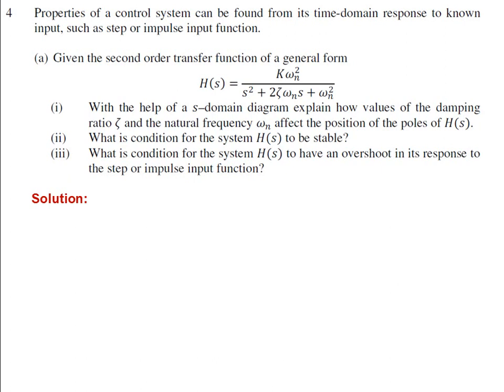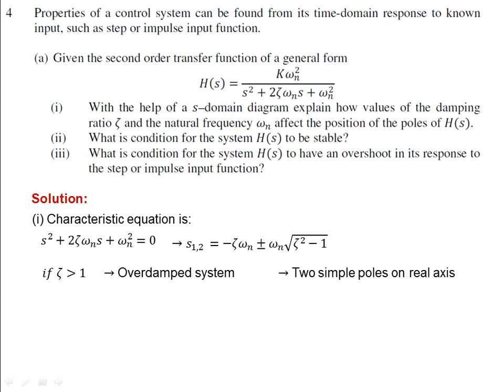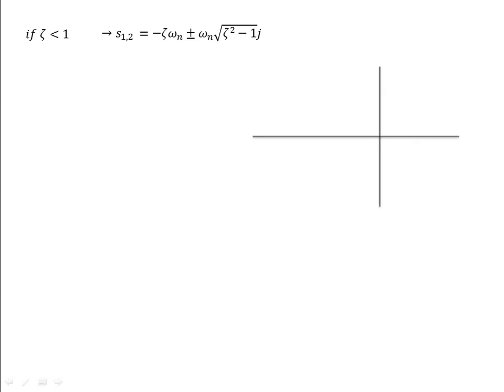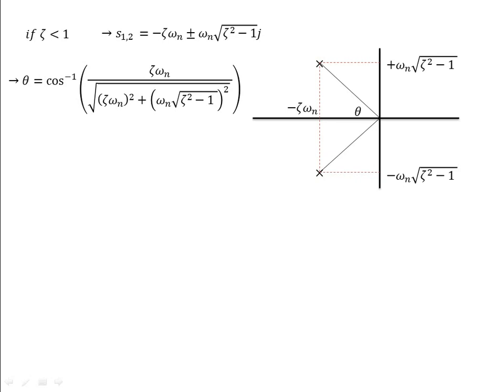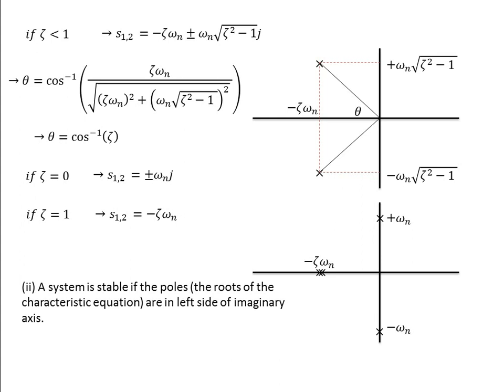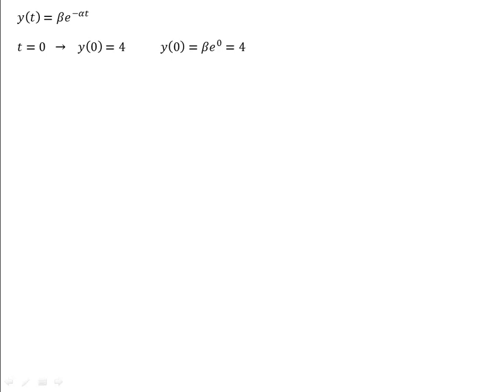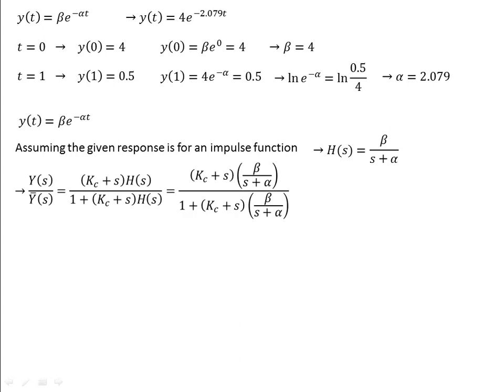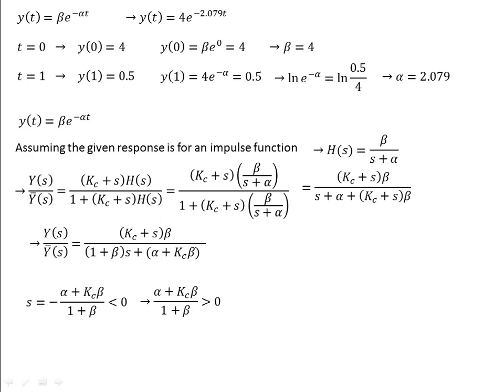Control Systems - Example Questions and answers- second order systems